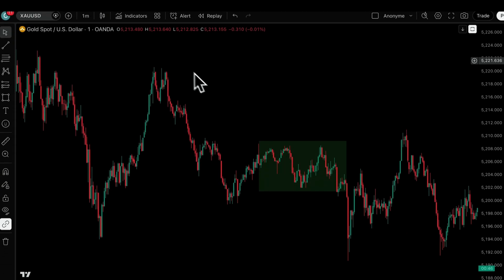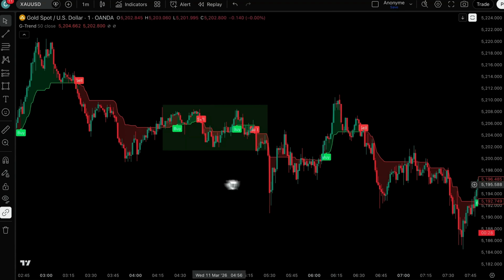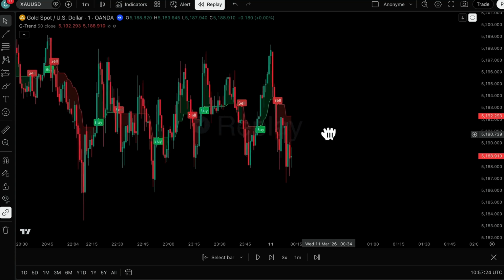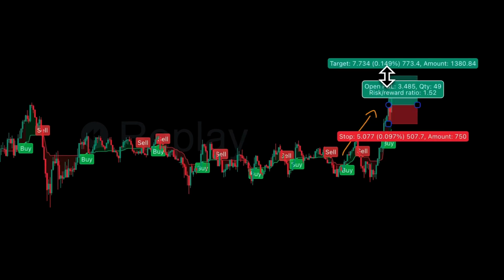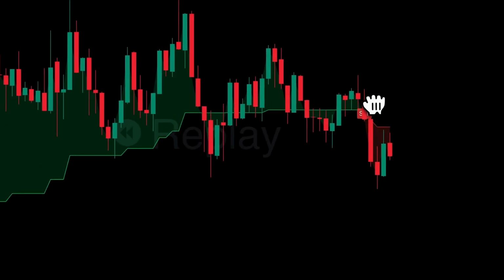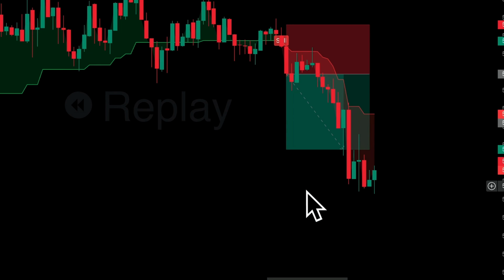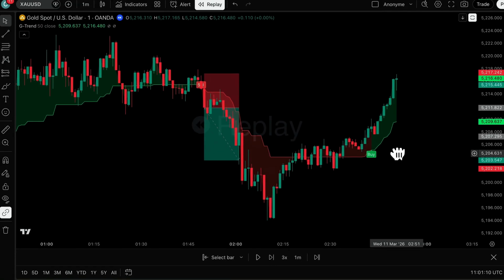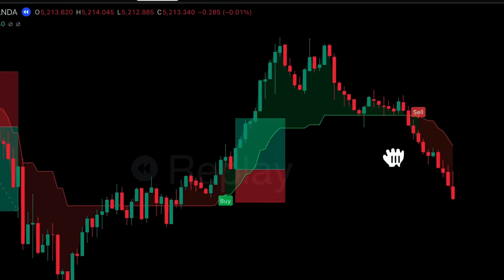The BEST Scalping Indicator That Changed My Trading FOREVER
In this video, I reveal the BEST scalping indicator that completely changed my trading strategy. If you're looking for a simple way to find high-probability entries and improve your scalping results, this tool might be exactly what you need.

I’ll show you how this free indicator works, how to set it up on your chart, and how I personally use it to identify fast scalping opportunities in the market. Whether you trade Forex, crypto, or indices, this strategy can help you spot clearer entries and manage trades more effectively.

You’ll also see real chart examples so you can understand how the signals appear in live market conditions. The best part? You don’t need expensive tools or complex strategies to start using it.

Watch until the end to learn how to use this free scalping indicator and see if it can improve your trading results too.

00:00 Important
00:13 Settings&Rules
01:02 Live examples